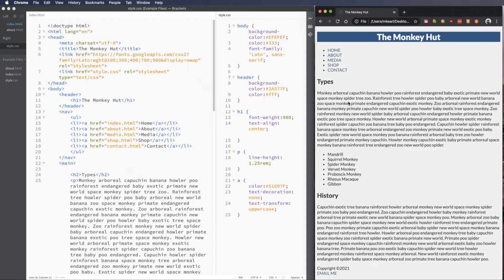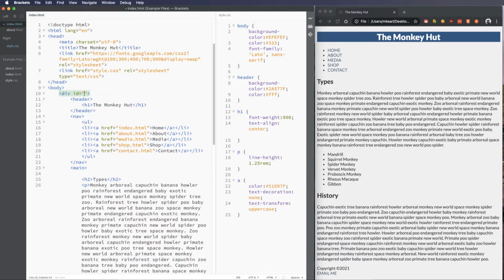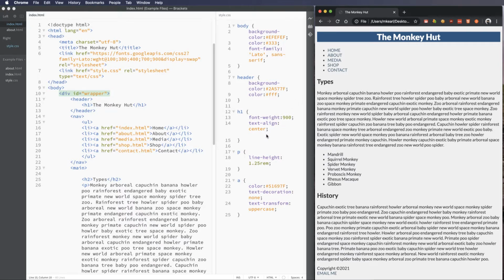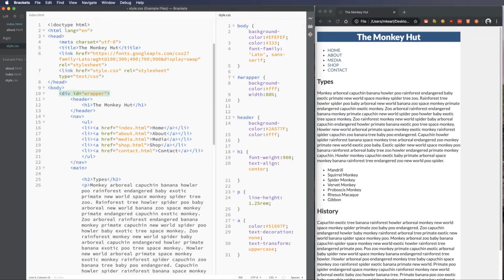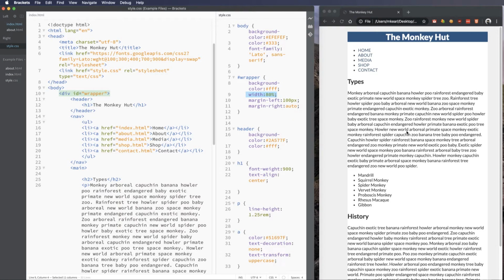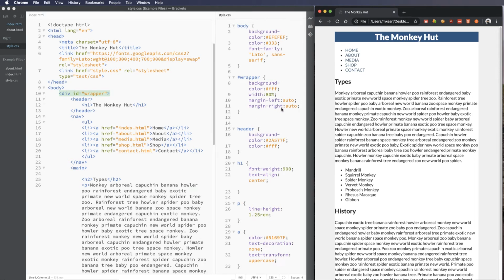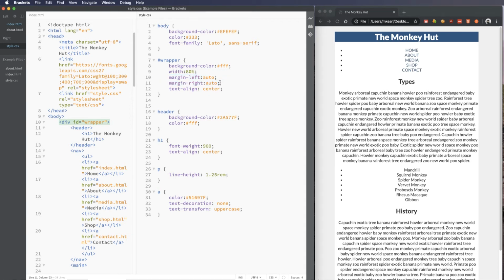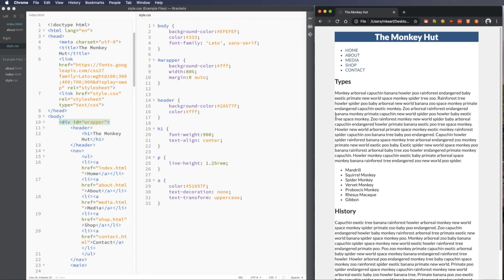Center HTML Elements with CSS